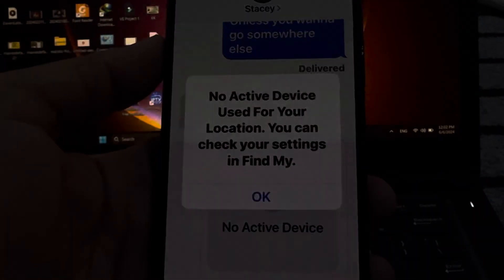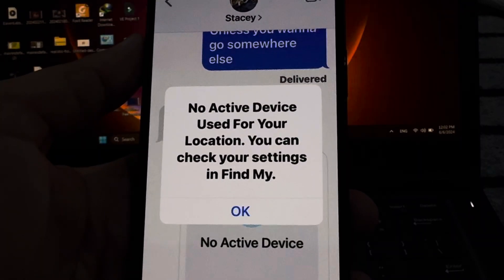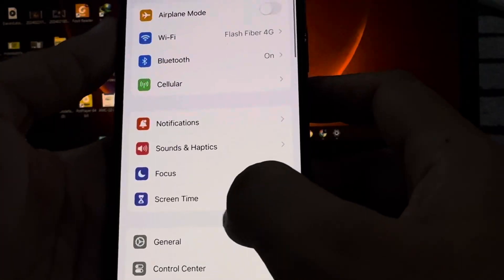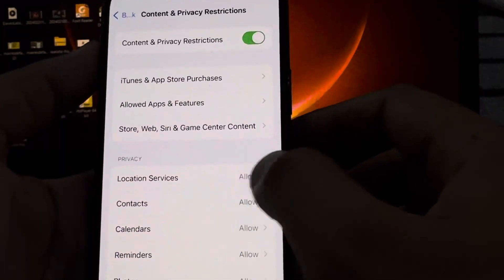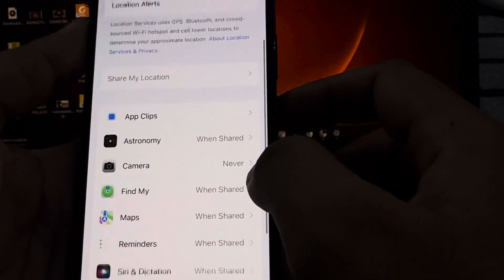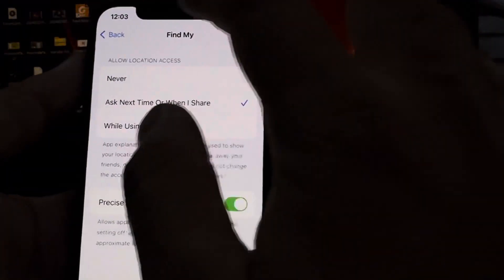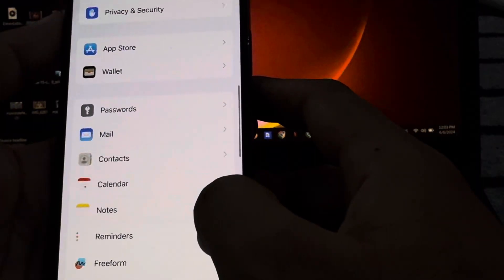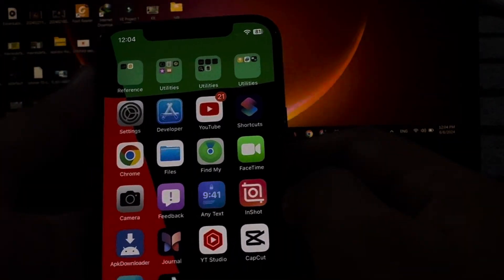How To Fix Share My Location Showing No Active Device On iPhone And iPad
how to fix share my location no active device, how to fix find my device no active device,
find my device no active device problem,
how to fix share my location on iphone,
share my location no active device,
share my location not working,
find my device me no active device,
share my location find my iphone,
no active device used for your location iphone, no active device in find my device, no active device,